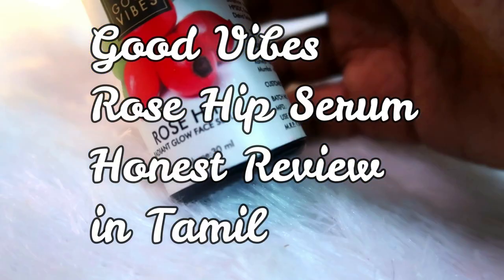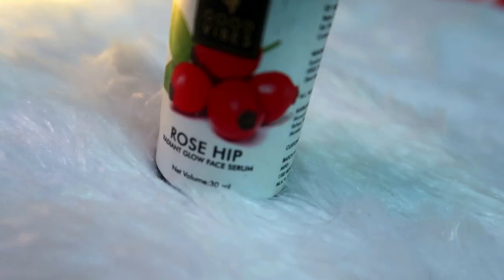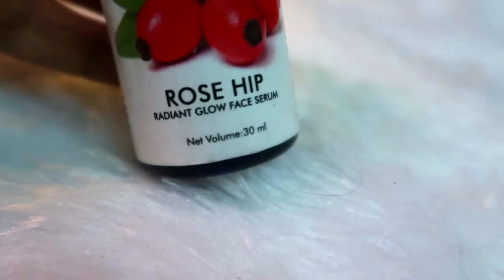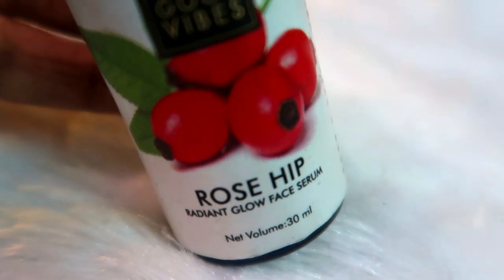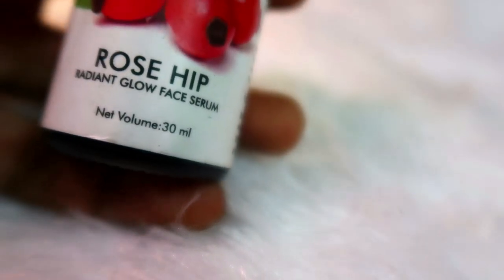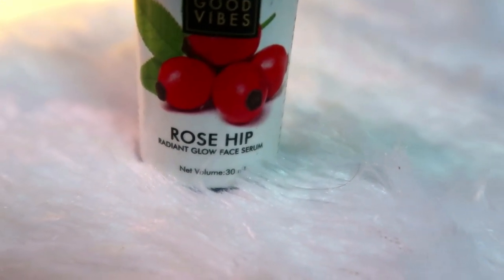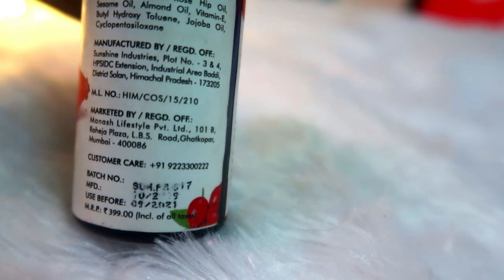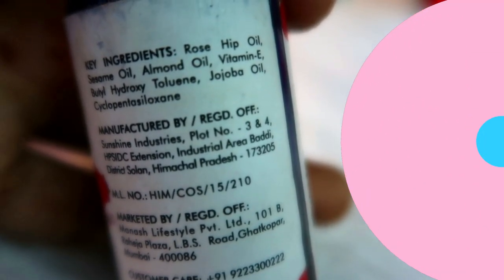Good Vibes Rose Hip Serum Review in Tamil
✅ Hey Lovelies,

✅ About "Simple Tamil Channel"

I'm Pinkie, a College Student. I like to cook,shop,clean,organize,reviewing products,studying,being productive & Vlogging . Join the Pinkiefam if you want to watch videos with things I like. Take Care !